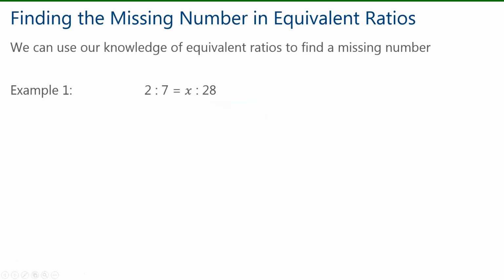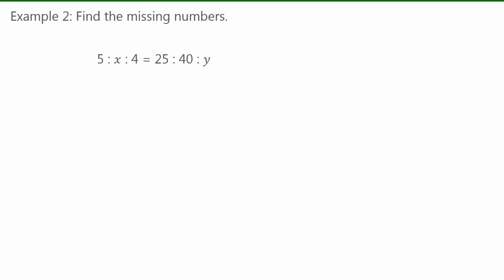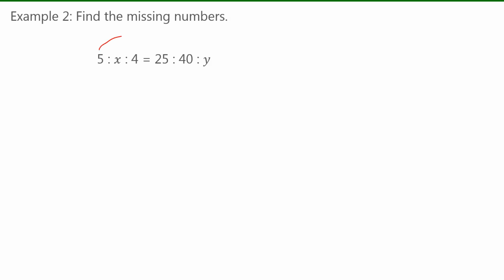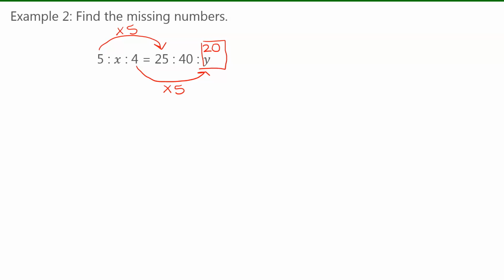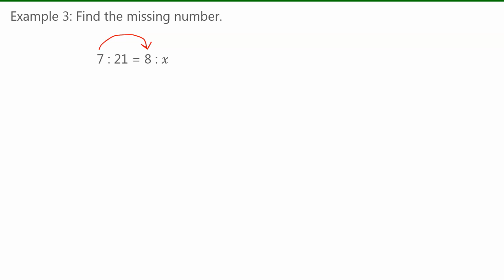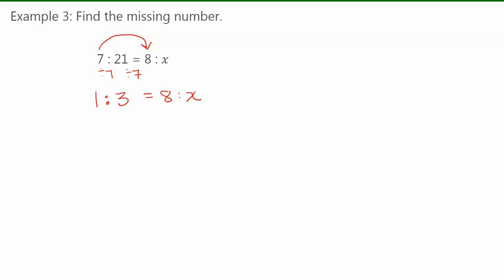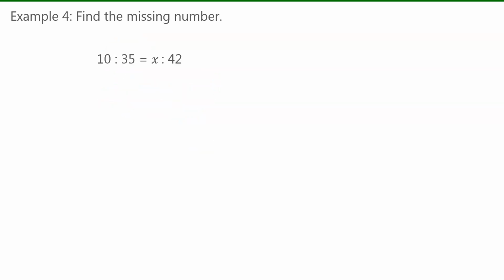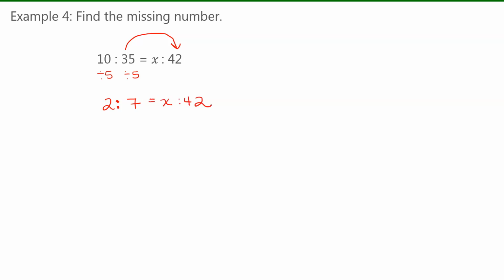Grade 8 Math — U5S06L1V3 — Finding the Missing Number in Equivalent Ratios